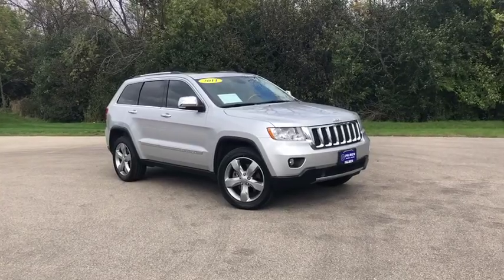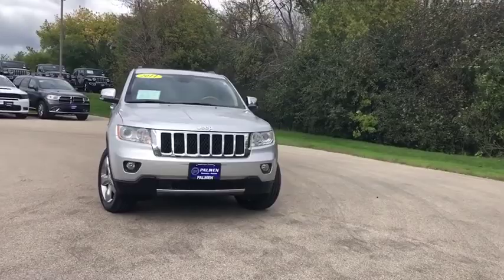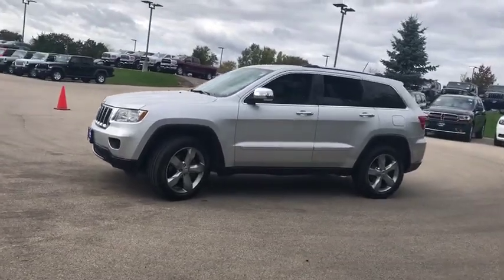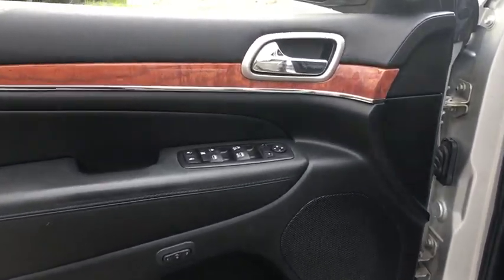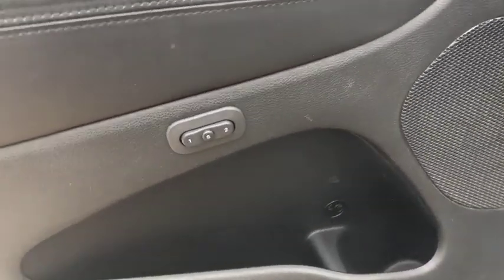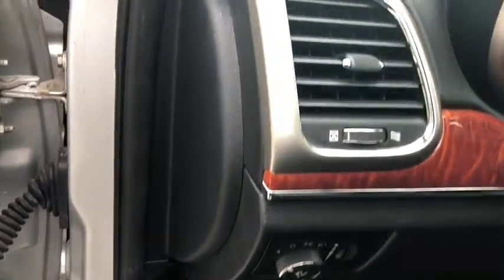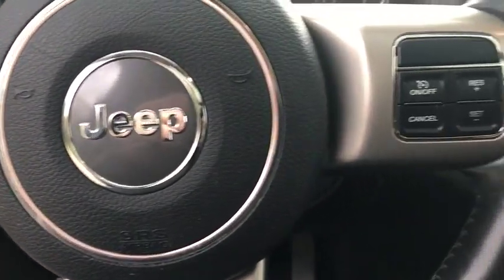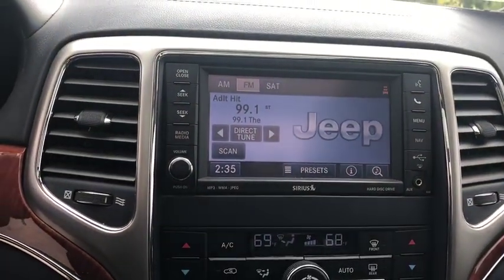2011 Jeep Grand Cherokee Racine, Milwaukee, Waukesha, Franklin, Kenosha, Wisconsin R191145A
Bright Silver Metallic Clearcoat Used 2011 Jeep Grand Cherokee available in Racine, Wisconsin at Palmen Chrysler Dodge Jeep. Servicing the Milwaukee, Waukesha, Franklin, Kenosha, Wisconsin area.
2011 Jeep Grand Cherokee Overland - Stock#: R191145A - VIN#: 1J4RR6GT4BC713799

Palmen CDJ
8320 Washington Avenue

Odometer is 10826 miles below market average!brFor today's best price, contact Jessica at Palmen in Racine!